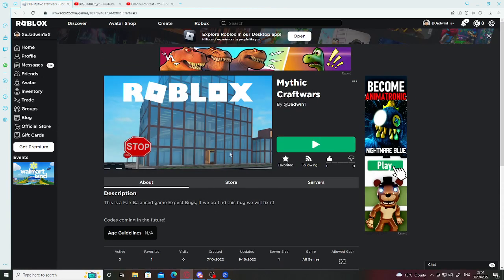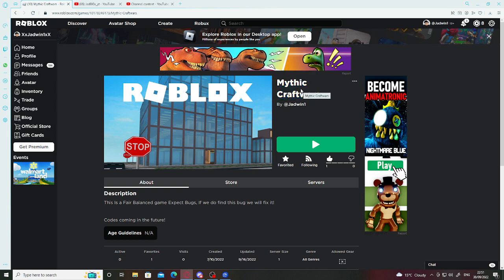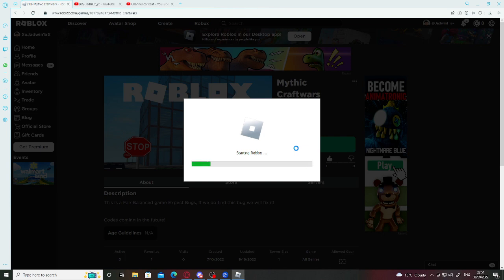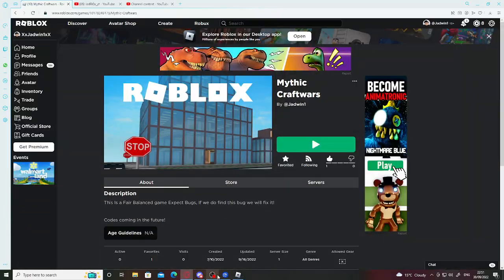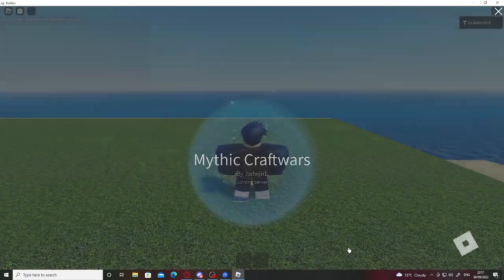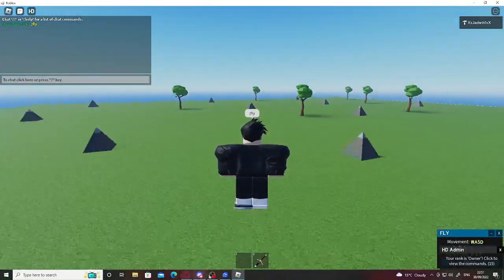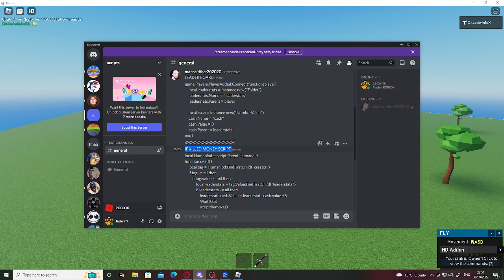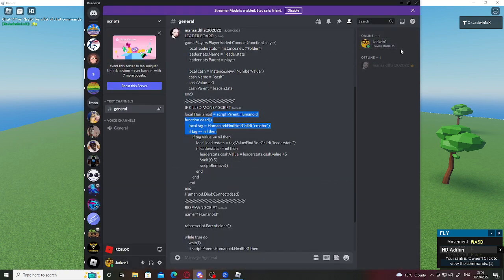I made a game(ish)